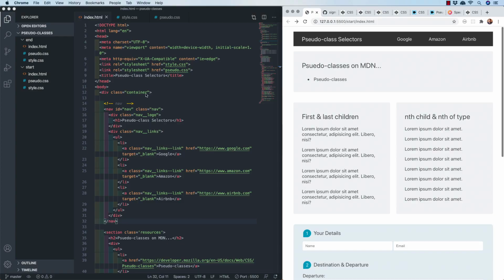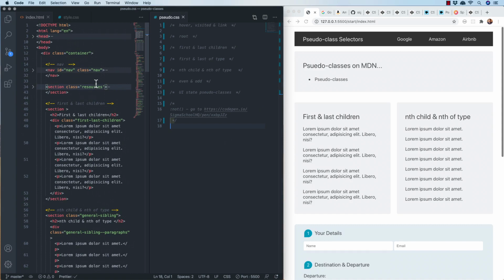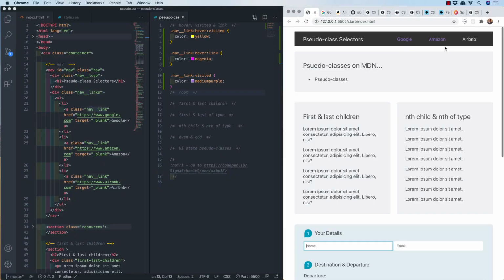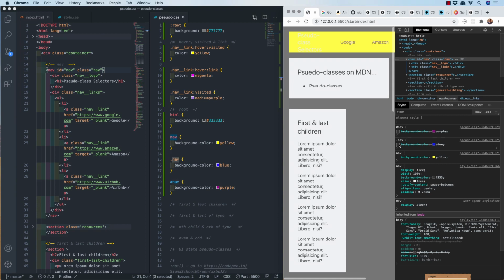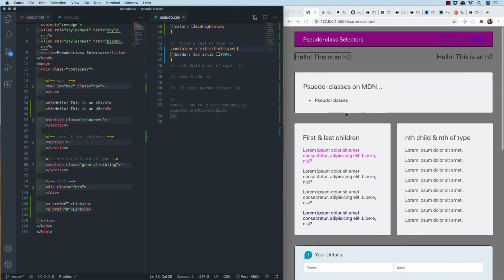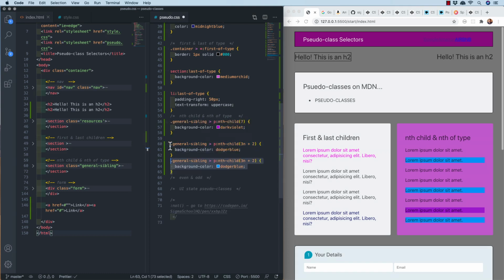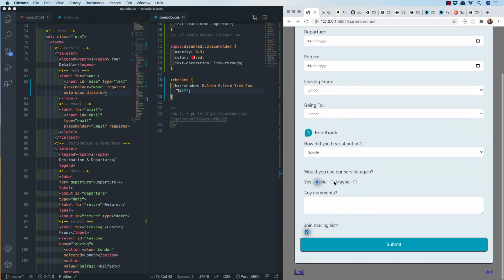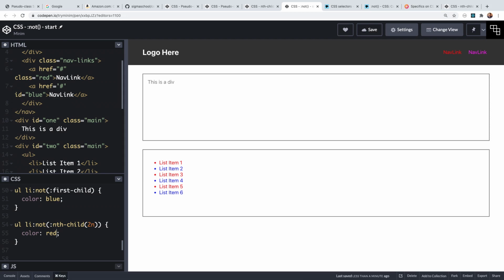How to Use CSS Pseudo-Classes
► Pseudo-classes specify a unique state of the element that has been triggered due to user interaction.

A common pseudo-class that we are all familiar with is the :hover.

Our pages will usually be full of links and buttons for users to click, and we would ordinarily set separate styles that only come in to force when the user hovers their cursor over the element. This change in styles informs the user that the element is interactive and can be clicked.

For example - a:hover { }

In this video, we will look at the :hover pseudo-class, plus
:visited
:link
:root
:first-child
:last-child
:first-of-type
:last-of-type
:nth-child() + nth term, and odd & even keywords
:disabled
:checked
:required
:not ( )

In addition to these, we will discuss visited links and privacy, and take a brief look at the CSS concept of specificity.

► Timestamps:
0:00 Start
1:49 - GitHub Repo
2:06 - CodePen
2:55 - :hover
5:49 - :visited & link
7:14  - Privacy and the :visited selector:
8:45 - :root
10:09 - Brief word on specificity
12:35 - :first-child & :last-child
13:40 - :first-of-type & :last-of-type
17:03 - :nth-child()
19:50 - :nth-child() - odd & even keywords
20:36 - Using :nth-child() to style table rows
21:00 - :disabled
22:42 - :checked
23:24 :required
24:00 Negation :not()